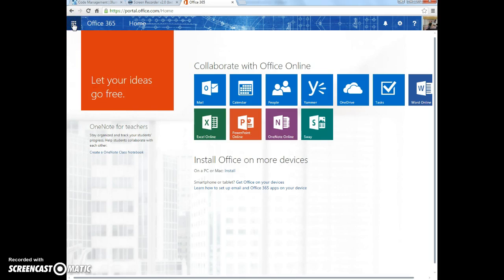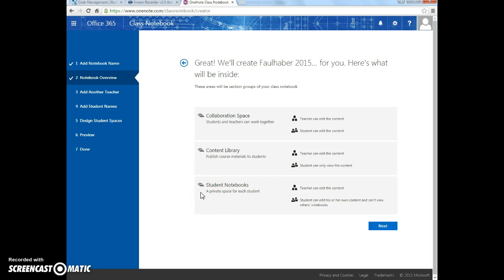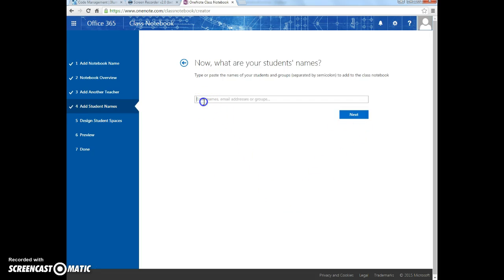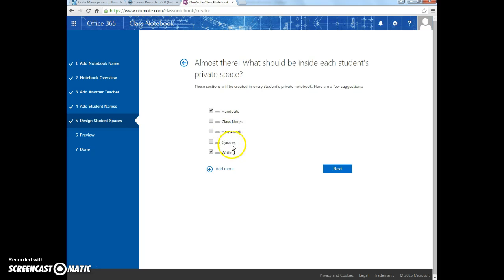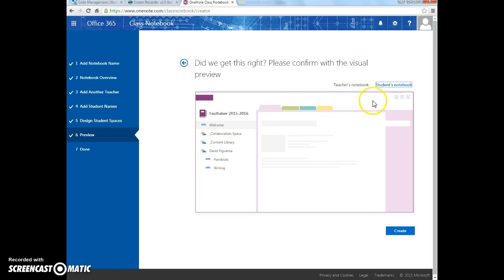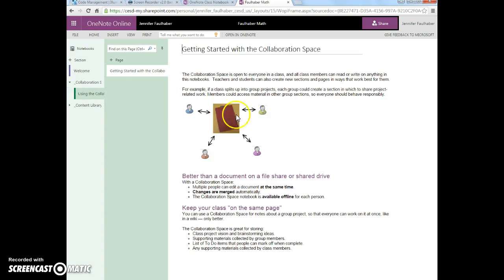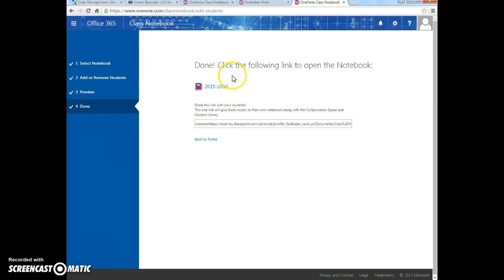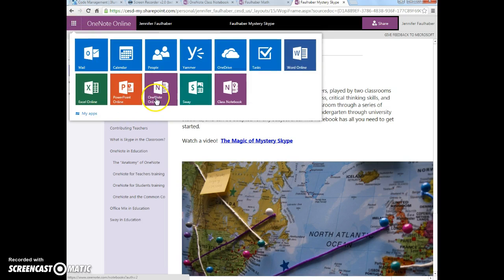Making a OneNote Class Notebook